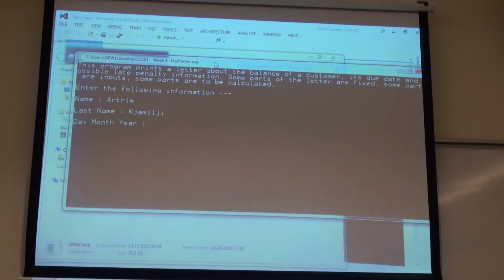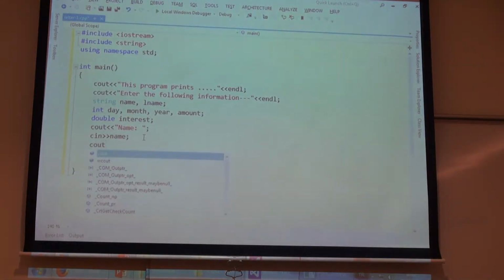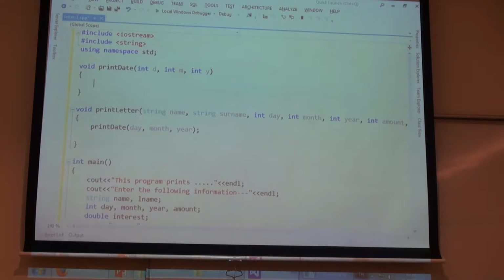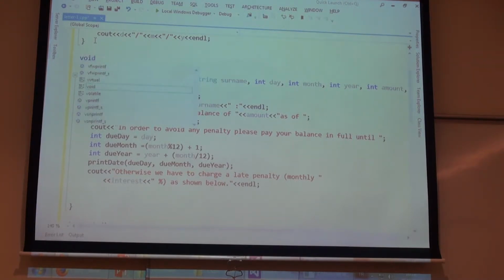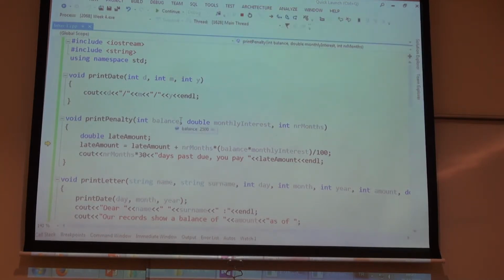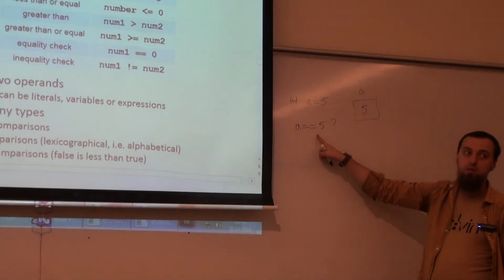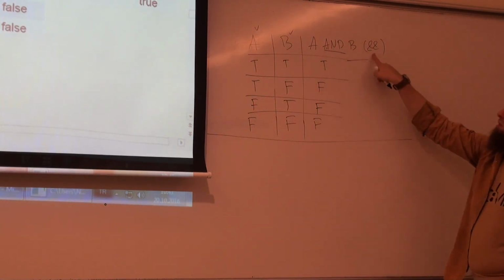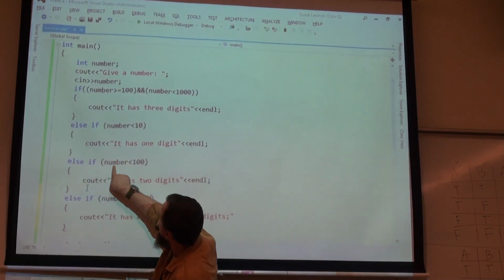CS201-Intro to Computing-Week 4 [1/2]- IF/ELSE STATEMENTS, TRUTH TABLE and FUNCTION USAGE IN C++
COVERED TOPICS:
Week's 4 main topics are: if()/else () clauses/statements (nested or successive/independent ones) together with relational (e.g. (, ==, )=, !=, (=, etc.) and logical (AND-&&, OR-||, NOT-!) operators, that allowed us combinations of multiple simple relational expressions to  form more complex ones.
 Precedence (priorities in terms of which a certain operation is going to be executed if there are more than one operations in an expression) was also explained.
We also introduced a new type of variables, booleans - shortly bool-s, that can have a value of true/false only and saw that the relational and logical operators were applicable to them.  While evaluating boolean expressions, the compiler takes 0 as false and everything else as true, but after a boolean expression is evaluated, the compiler for true always returns 1,  while for false it always returns 0.

The syntax of the if () else () statement is:

 if(condition-expression)
   //(block) of code if condition-expression is true
 else
   //(block) of code if condition-expression is false

The condition-expression part of the if statement should return a boolean value (true or false) after the evaluation. It can be consisted from one relational statement or multiple relational statements linked with logical operators. The else part can be skipped. Inside an  if block we can put another if statement, and so on.
The truth table of the logical operators (AND-&&, OR-||, NOT-!) can be seen in slide 14 of the attached lecture presentation.

SAMPLE CODES:
1. LetterWithInputCheck.cpp: is the same example as last week's Letter.cpp where we have added input checks. Namely, we check for values that make no sense, such as:

 1. amount (=0,
 2. 1)day)31
 3. 1)month)12
 4. (Imonth == 2) AND day)29
 (NOTE!!! "=" is the assignment operator, should not be confused with
                  "==" the relational operator)

If one of them is given as an input (hence they are linked with OR with each other), we don't
print the letter, otherwise we print it.

This is done with:

if ((amount (= 0) || (day ) 31 || day ( 1) ||
     (month ) 12 || month ( 1) ||
     (year (= 0) || ( month == 2 && day ) 29))

2. LetterWithFuncPrototype.cpp: Compilers always look and start from the main function. If  main (or any subsequent) function calls another function, it must be defined before calling  it, otherwise, if it is not defined (written) then always we will have an error. However, if  for the time being we don't want to deal with a certain function, we can just declare it and  tell the compiler that the declared function will be defined (written) later on, say after the main() function. Examples for declared but not defined (i.e. prototype) functions are :

 void printDate(int, int, int);

void printPenalty(int balance, double monthlyInterest, int month);

Of course, they are defined later on, after the main() function.